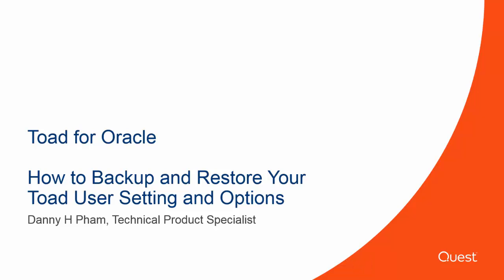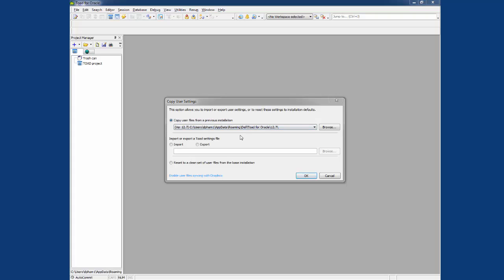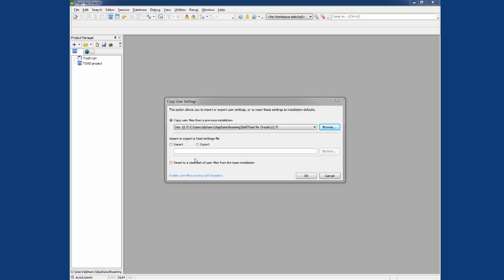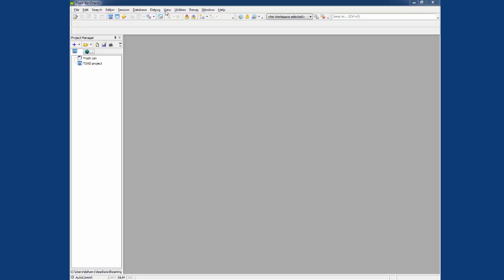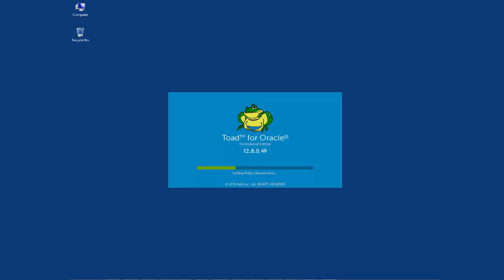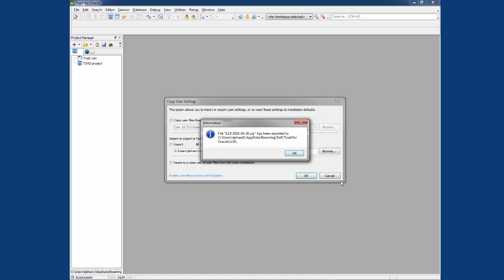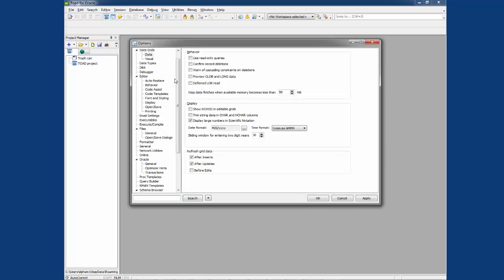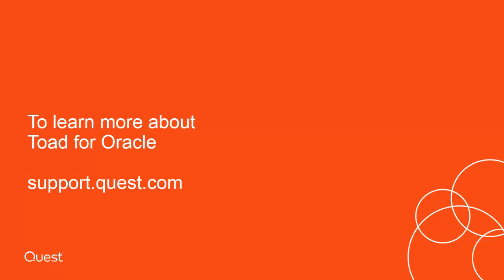Backup And Restore Toad User Settings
A demo on the Toad for Oracle Backup And Restore Toad User Setting feature.